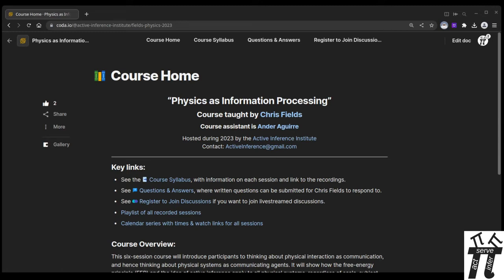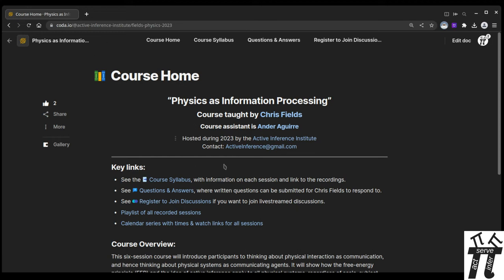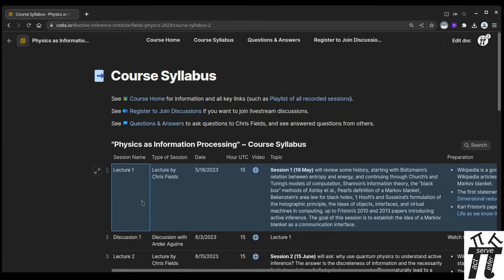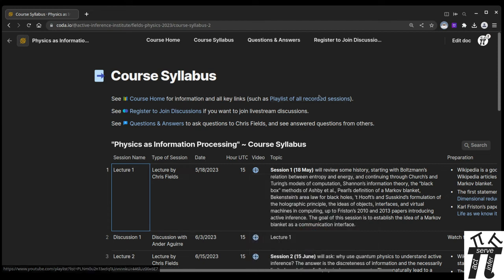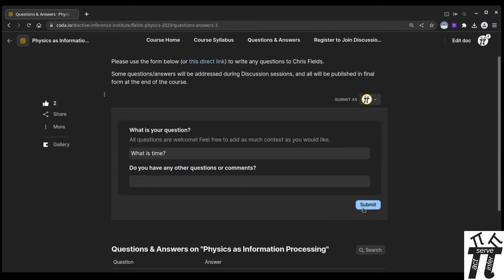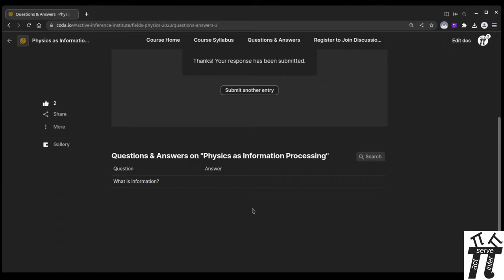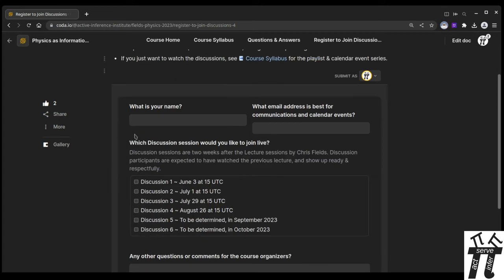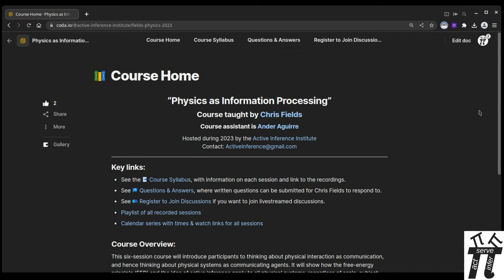“Physics as Information Processing” by Chris Fields ~ Course overview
“Physics as Information Processing” by Chris Fields.
Course overview by Daniel Friedman.

Closed-captioned translations/transcript
Espanol:
Francais:
Italiano:
Japanese:
Korean:
Nederlands:
Portugues:
Russian:
Chinese (simp):
Chinese (trad):